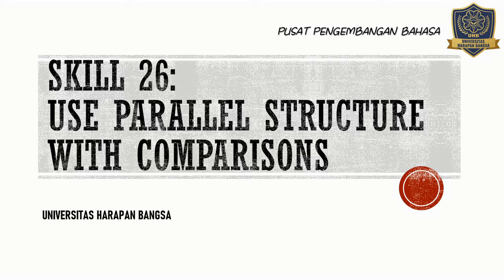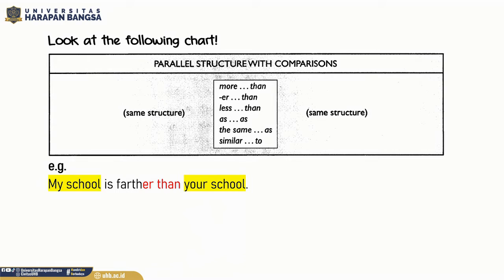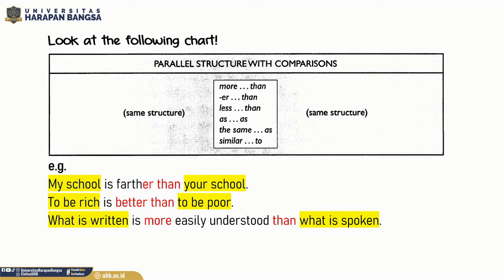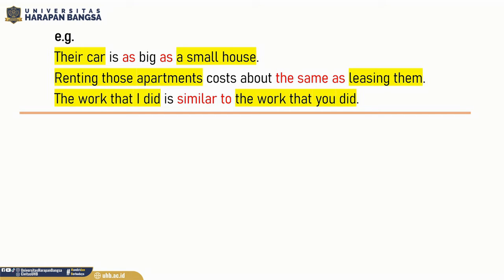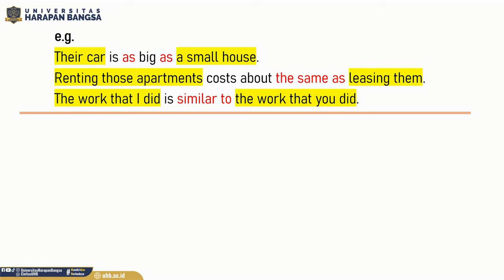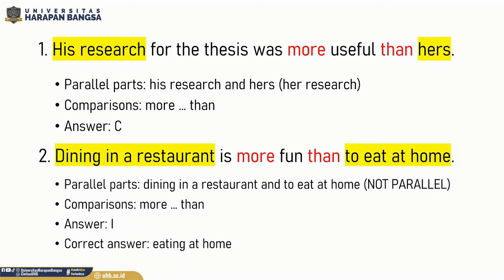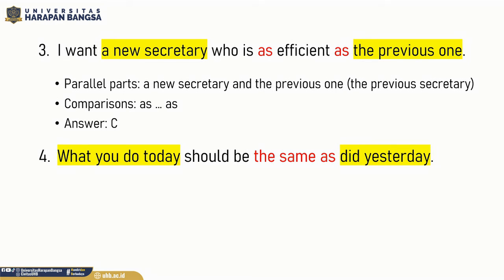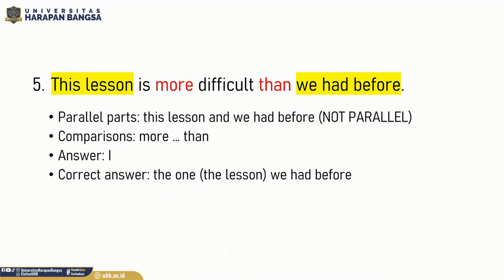Structure: Skill 26